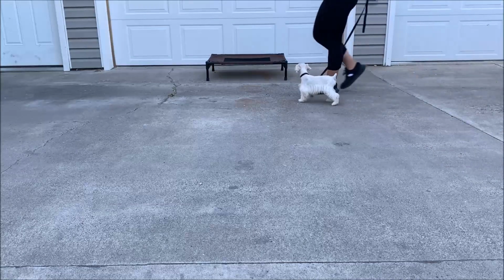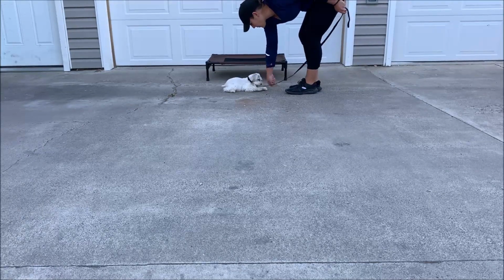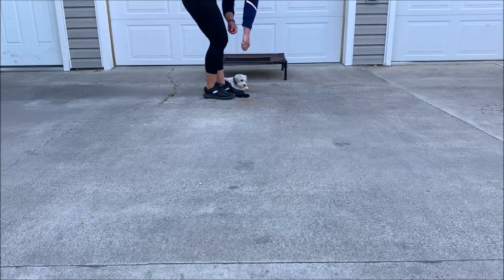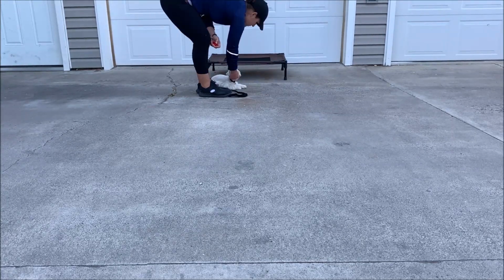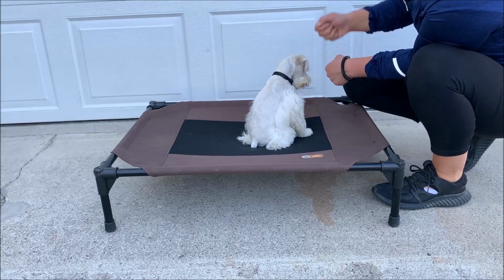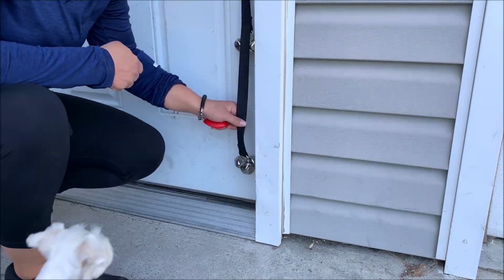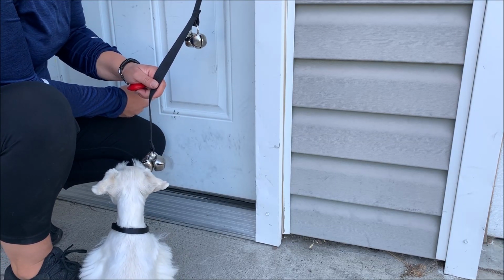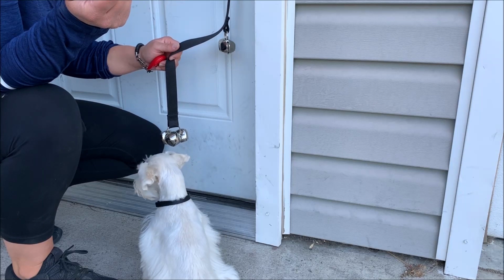Miniature Schnauzer Puppy is so CUTE!!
* Here is our favorite puppy training leash

* We LOVE Honest Kitchen Grain Free dehydrated dog food:

* ZiwiPeak - A convenient way to feed a "raw" diet without the mess. With a variety of high quality meat ingredients with added vitamins and minerals

* Stella And Chewys - Another high quality raw dog food that is freeze dried for convenience in feeding. Stella and Chewys has several options and recipes

* We have also fed Primal Nuggets with good success

* Nutrisource Small and Medium Breed Puppy is what we feed our small breed puppies. The kibble size is perfect for tiny mouths too

There are lots of options out there for training treats. Here are some of our fav’s

We also use a raised dog bed in training our puppies. It is an indispensable and affordable training tool:

* Salmon Oil provides an excellent source of Omega fatty acids and can help create a beautiful shiny coat